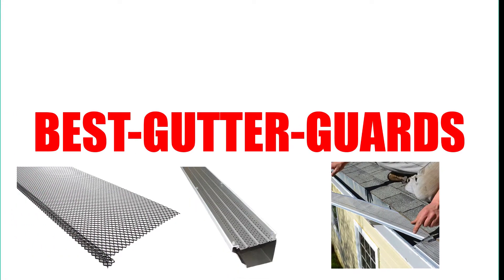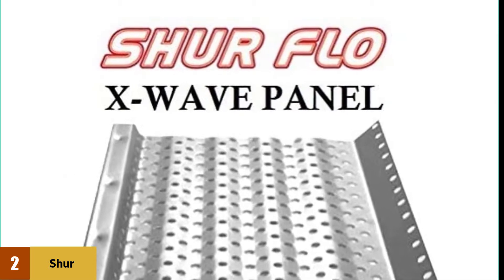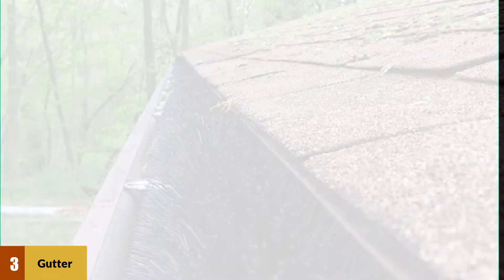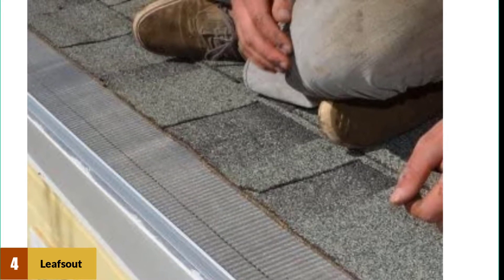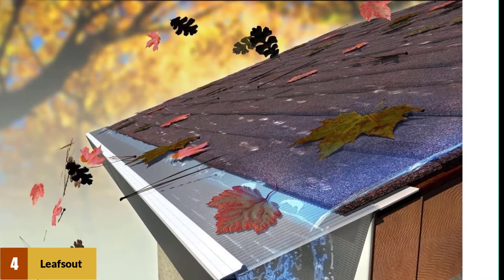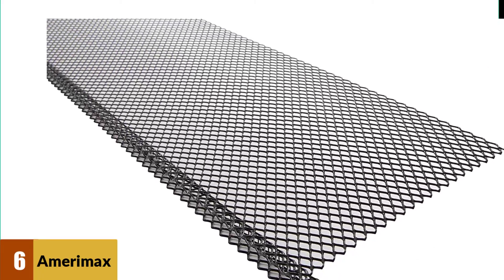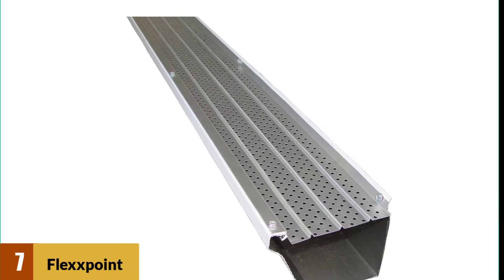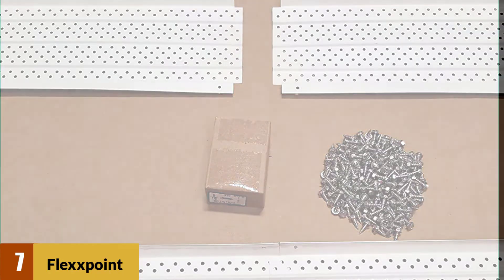Best Gutter Guards Reviews 2025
►Amazon Links◄

Are You Looking For The Best Gutter Guards reviews? In This Best Gutter Guards Reviews, We will break down the Top 7 Gutter Guards reviews on the Market.

Jump to the Section:

00:00 Introduction.
00:13 Stainless Steel Micro-Mesh-Raptor Gutter Guard Reviews.
00:47 Shur Flo X Leaf Guard Gutter Protector Reviews.
01:37 Gutter Brush Simple Gutter Guard Reviews.
02:30 LeafsOut DIY Micro Mesh Rain Gutter Guard Reviews.
03:54 The Wedge Downspout Gutter Guard Reviews.
04:35 Amerimax Home Products 636025 Lock-In Gutter Guard Reviews.
05:31 FlexxPoint Gutter Cover System Reviews.